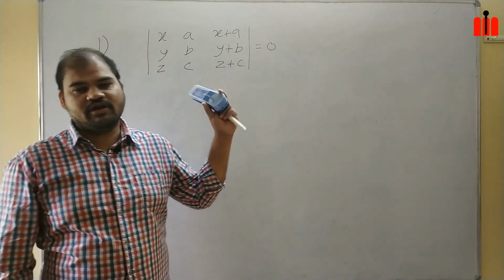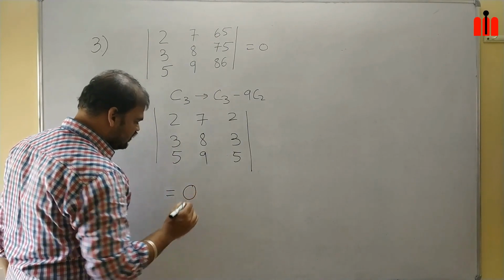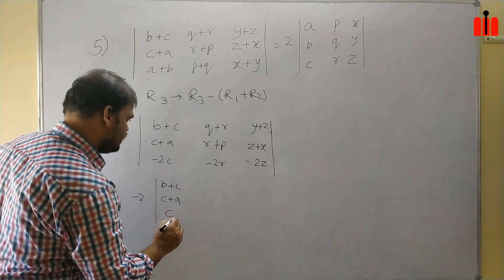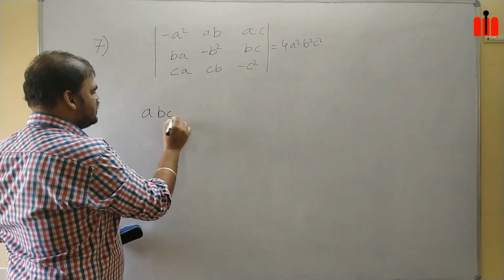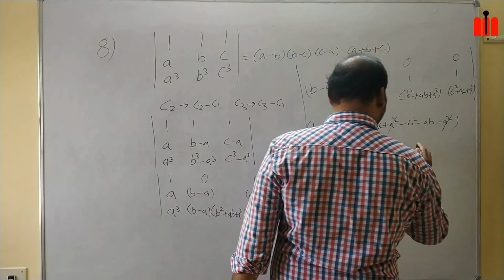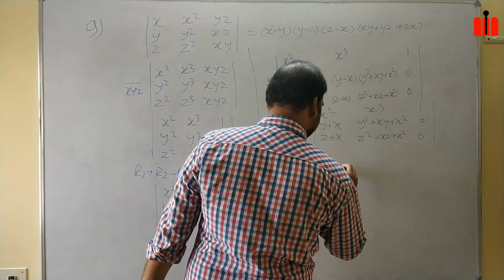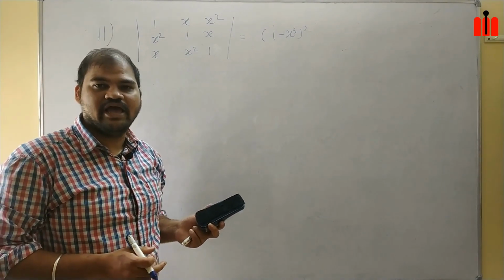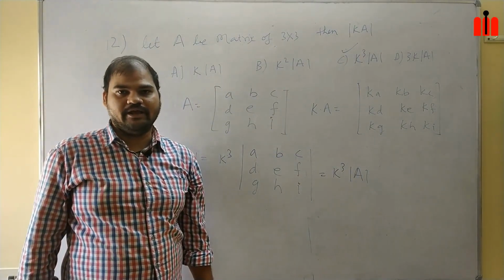Determinants N.C.E.R.T Exercise Solution 4.2| Class 12| Workshop-7| English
About Video:
This Video contains :
Solution of the N.C.E.R.T., Exercise 4.2. Efforts are made to make you capable of solving this exercise rather than solving each and every question.

Outcome:
Complete the entire 4.2 exercise by attempting each and every problem.

References:
Arihant Books - Mathematics Class 11 and 12